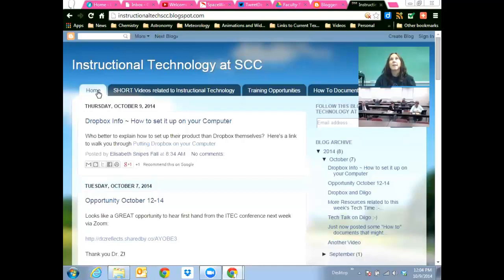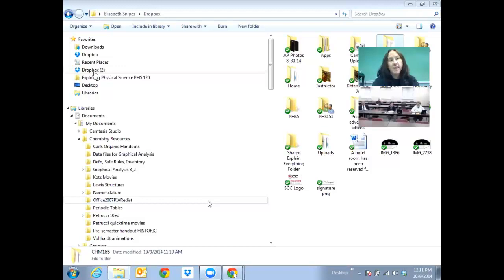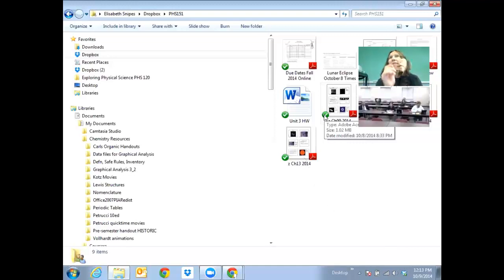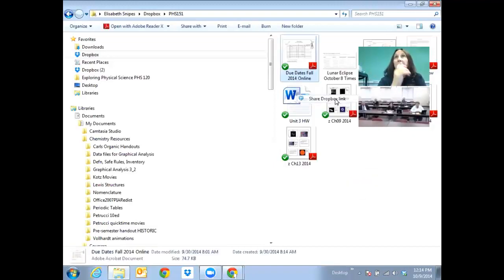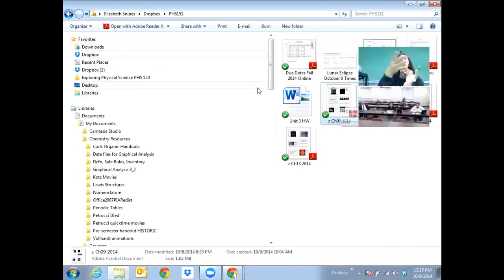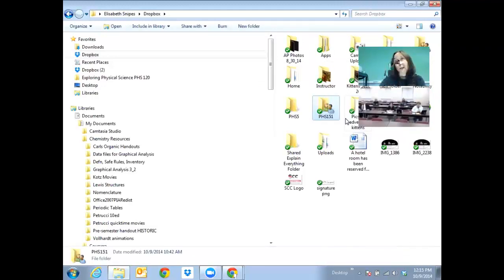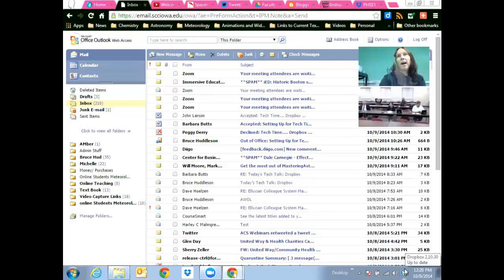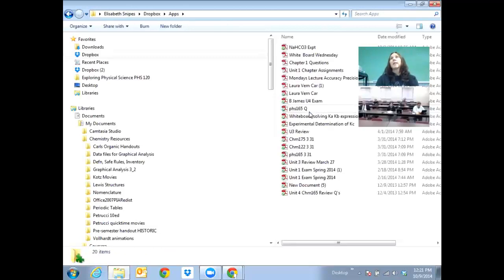Tech Time Oct 9 Dropbox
Another one of our noon sessions recorded via Zoom